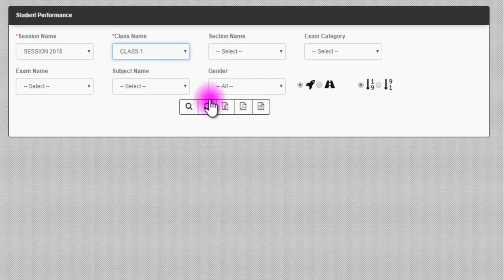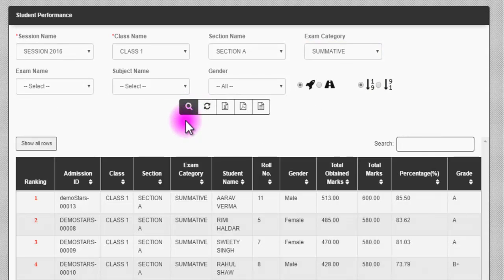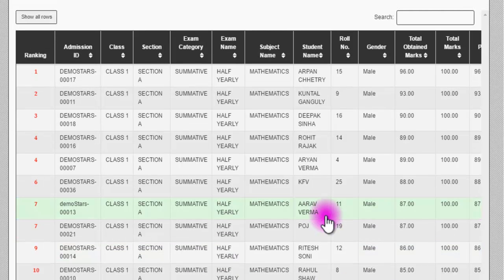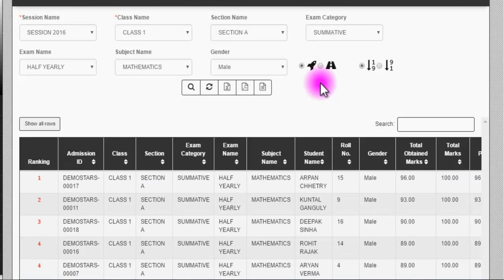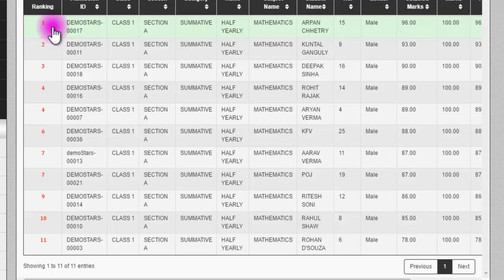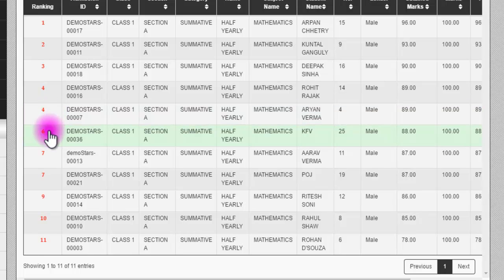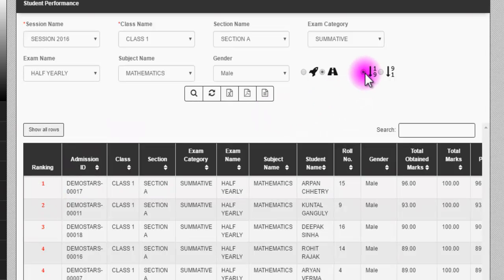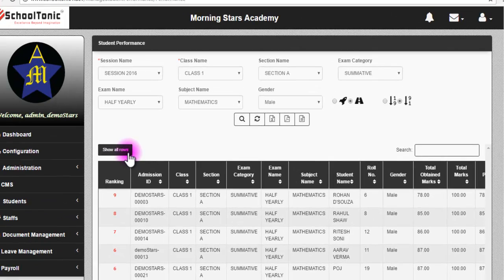Day 9.5 - Tools - Student Performance